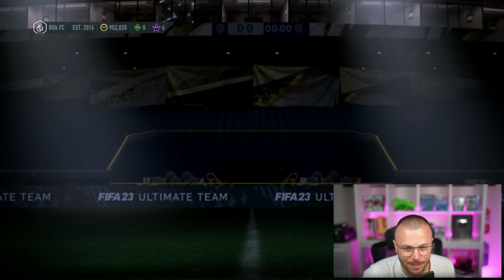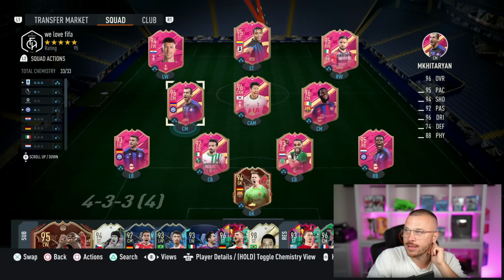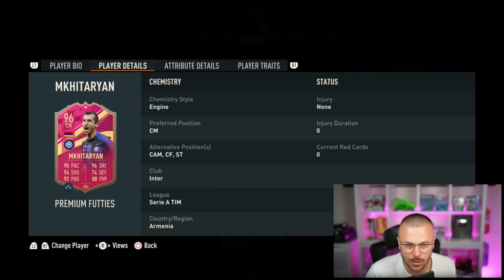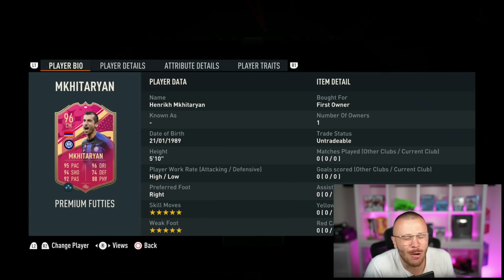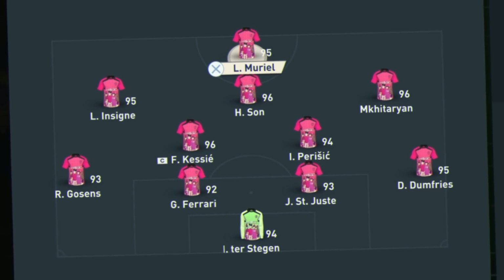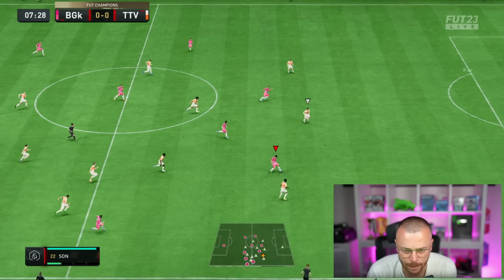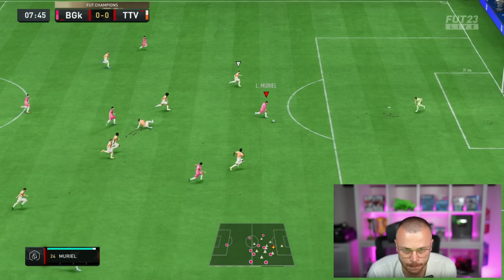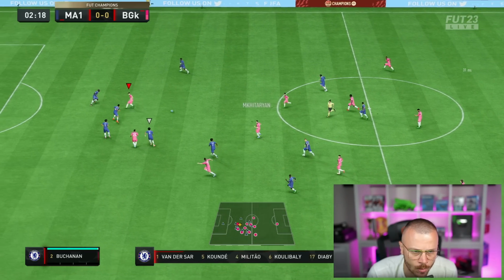Our Best RTG Player From FIFA 22 is making a Comeback with a GOAT OVERPOWERED CARD in FIFA 23!